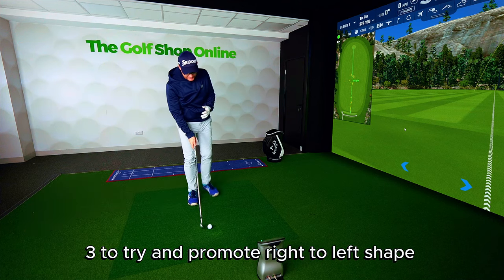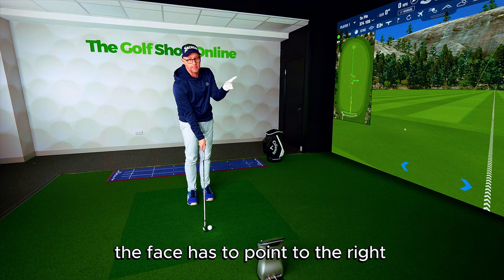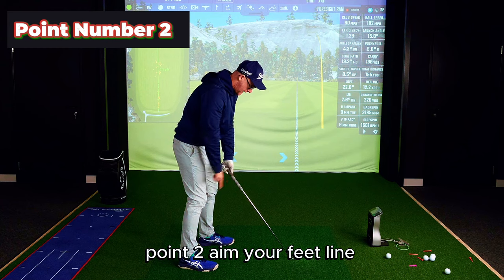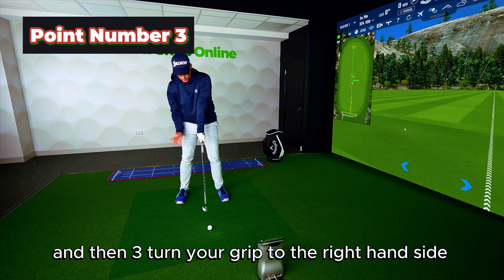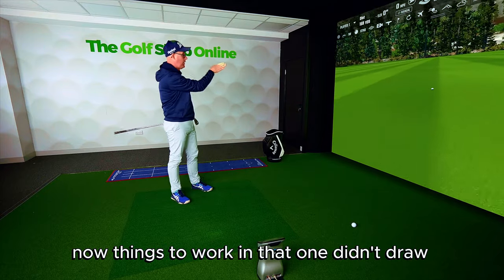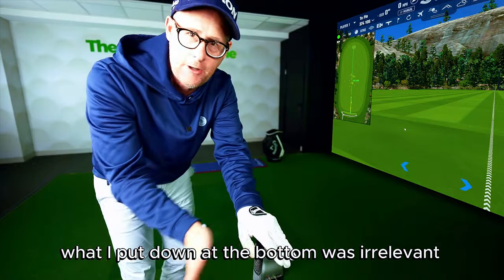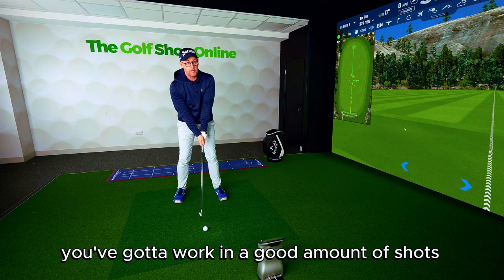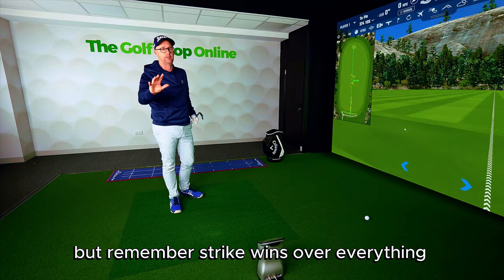Watch this YOU’ll NEVER KNOW How Easy it is to DRAW the Ball! (No Joke - Try It)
Learn how easy it is to draw the ball in golf with this simple trick! Whether you're a beginner or an experienced player, this tip will help improve your game. Give it a try and see the results for yourself!